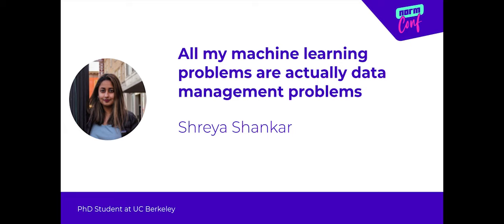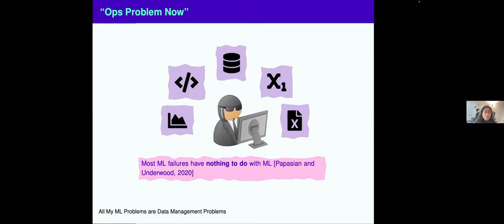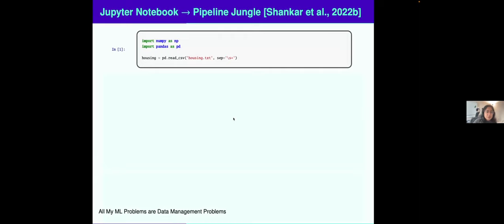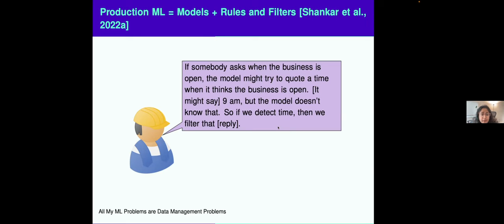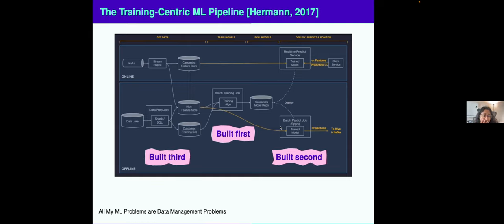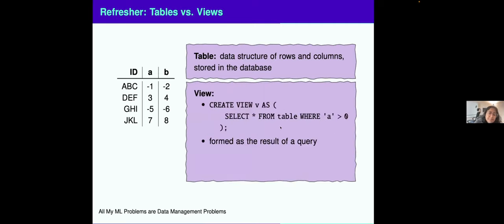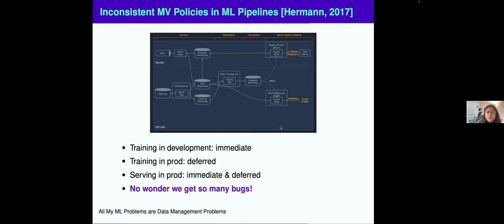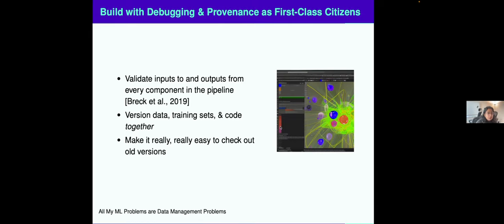All my machine learning problems are actually data management problems - Shreya Shankar